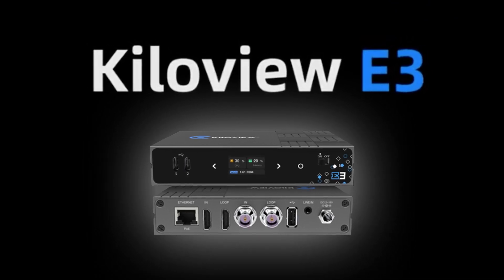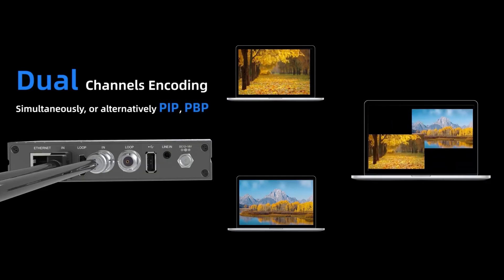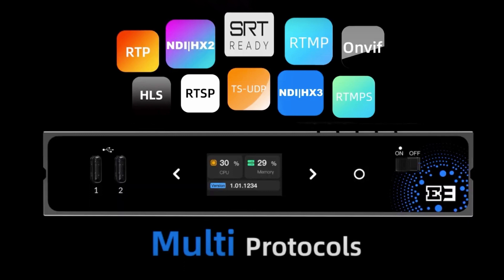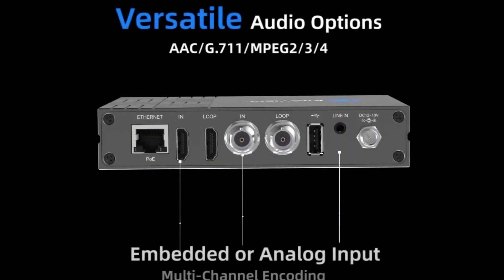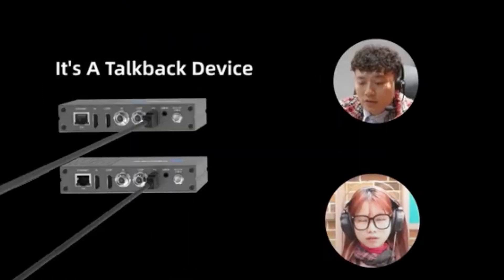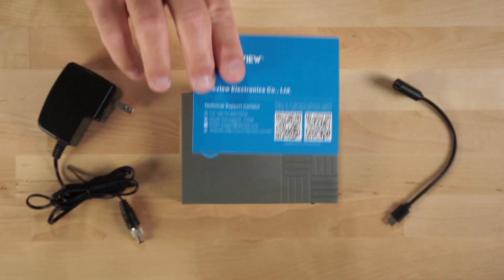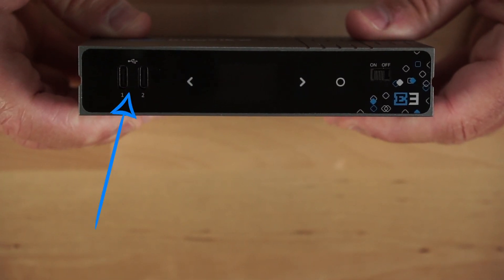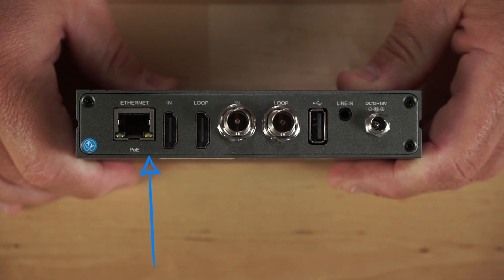Meet E3 - Kiloview's Premier Video Encoder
Meet E3 - Kiloview's Premier Video Encoder. This brand new, powerful streaming device by Kiloview. The E3 4K HDMI/3G SDI video encoder is a full featured video streaming production tool.

00:00 - Introduction & Features
01:02 - What's Inside The Box
01:24 - First Hand Look